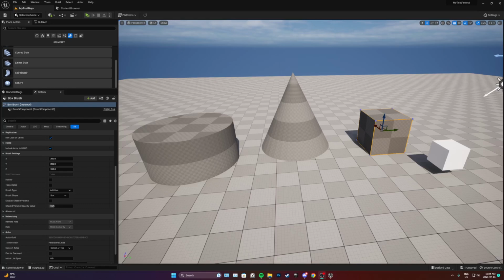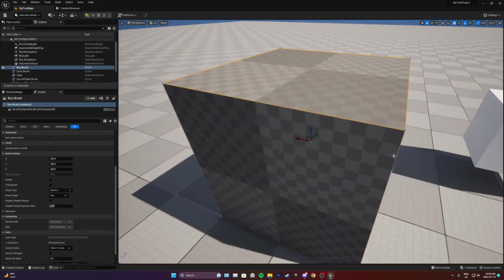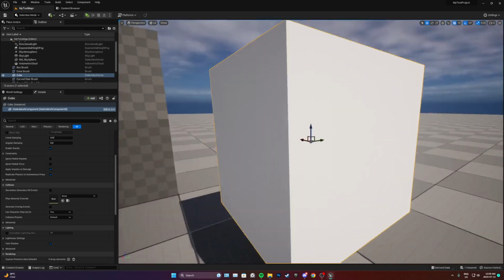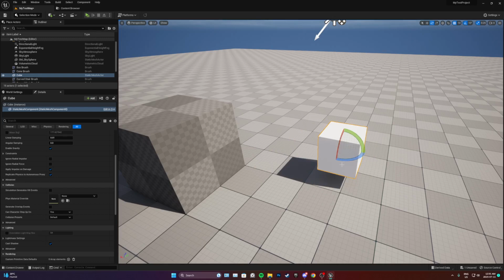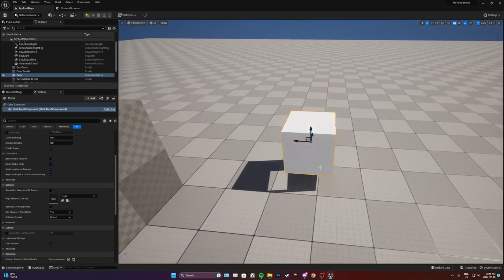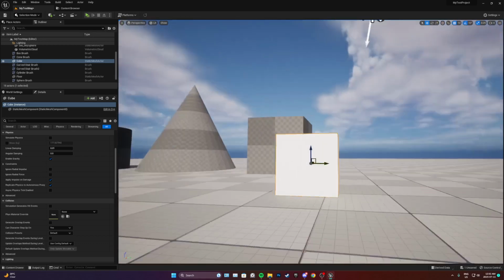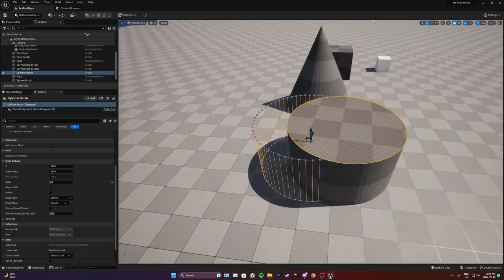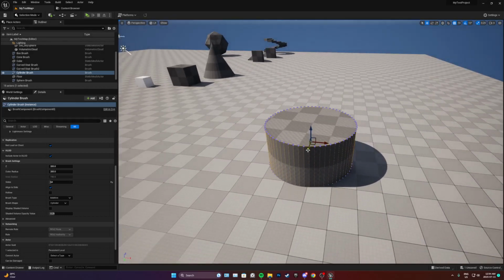Unreal Engine Level Design - BSPs Part 2 - Useful Hotkeys To Make Your Life Easy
Unreal Engine Level Design Series - Video no.3

Showing useful hotkeys within unreal engine, these can be broadly used for may things in Unreal Engine like set dressing, prototyping, or just moving things around your world. (These are not specific to BSPs, can also be used on any actor, mesh, or object in the world)